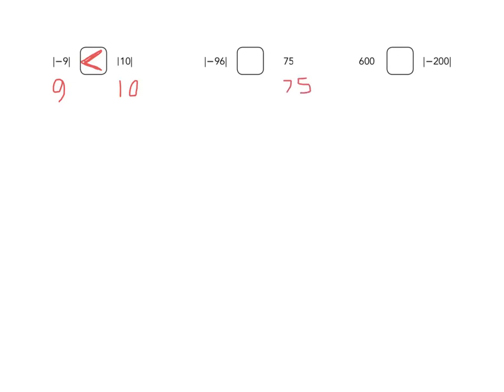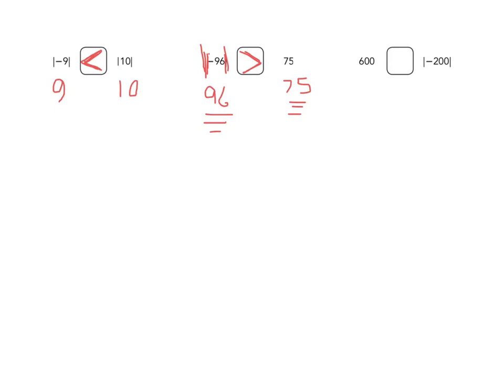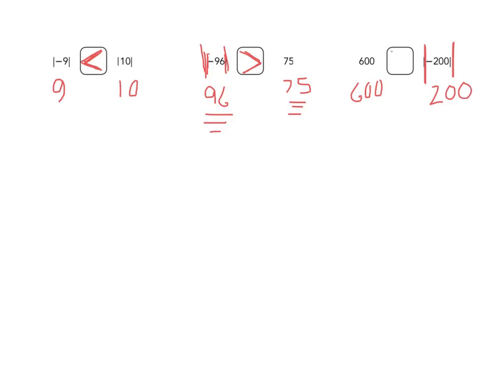Writing Inequalities with Positive Numbers, Negative Numbers and Absolute Values